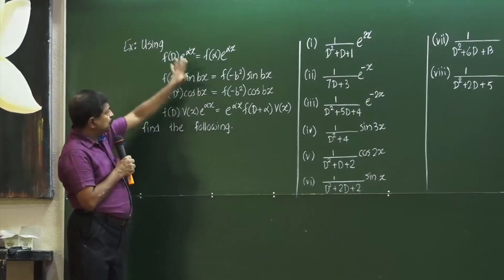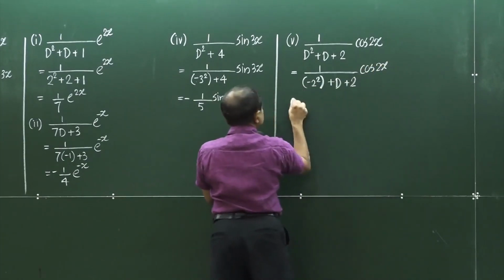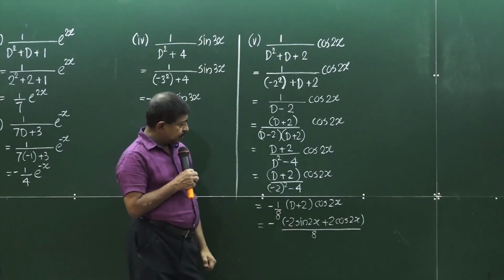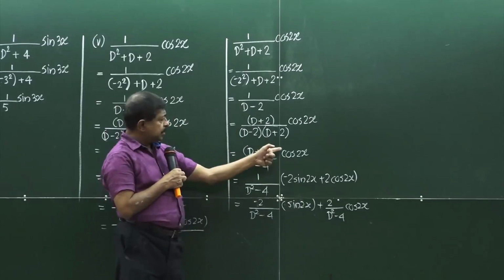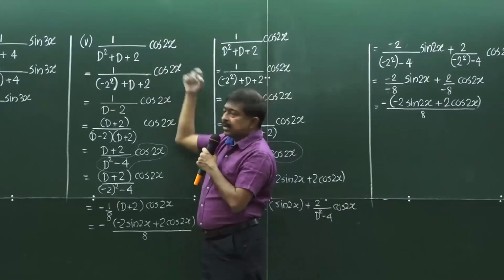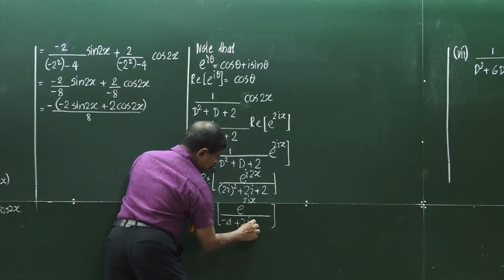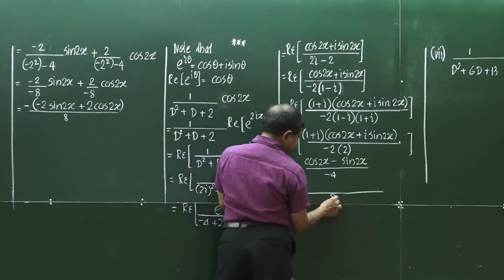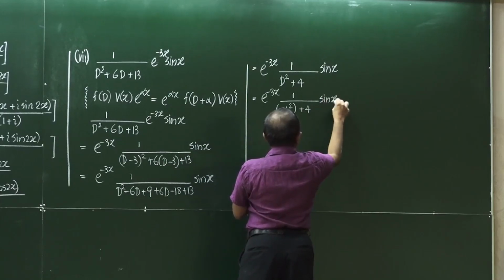Introduction to D Operators part 2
This video will provide an introduction to D Operators, a powerful tool used in mathematics to solve problems with differential equations. We will explore how D Operators work and how they can be used to solve linear and nonlinear systems of equations. We will also look at some examples of problems that can be solved using D Operators. Finally, we will discuss the importance of D Operators in the field of engineering and data science.